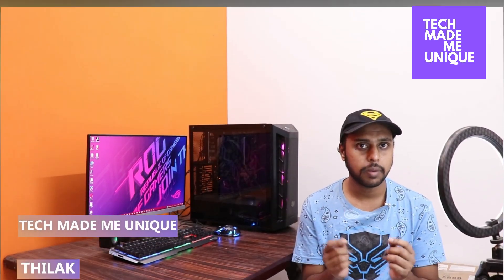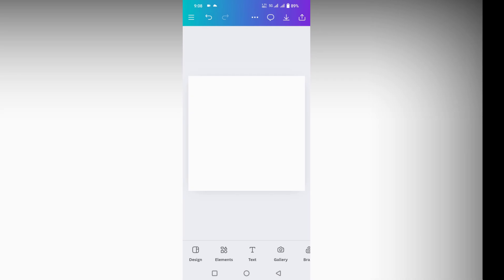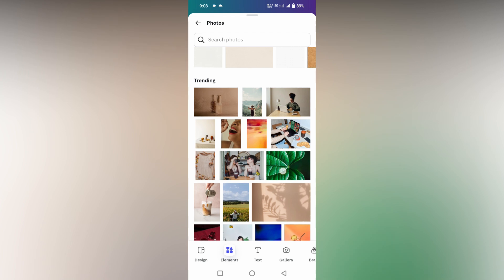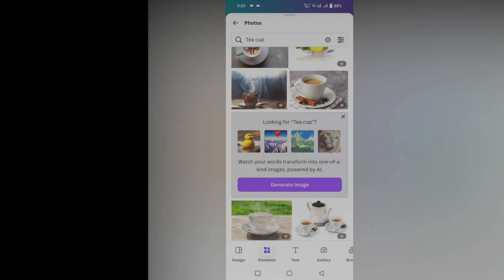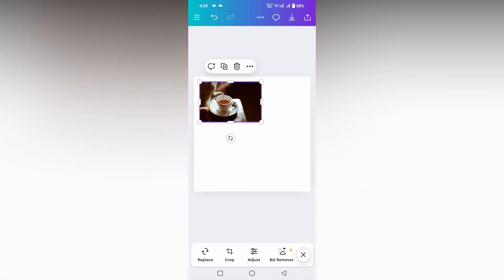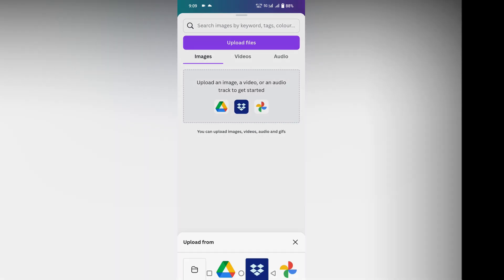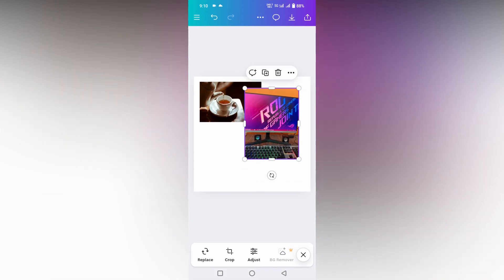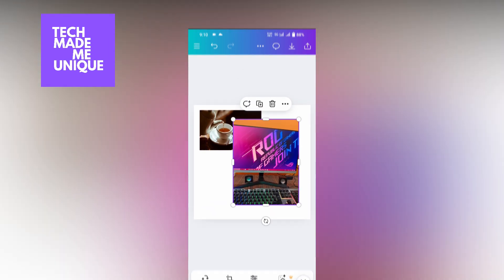How to insert photo canva mobile | insert picture in canva